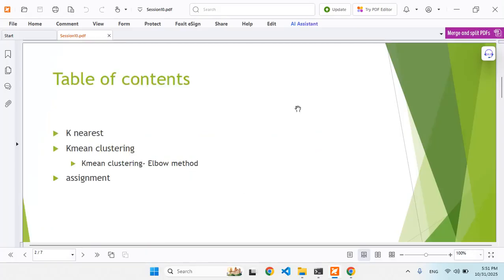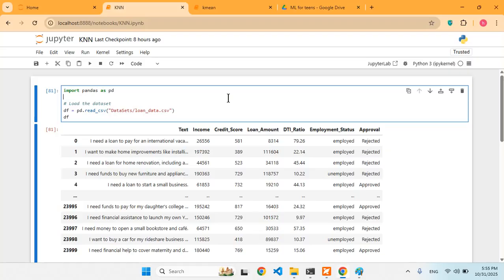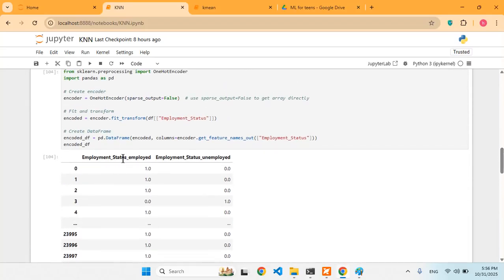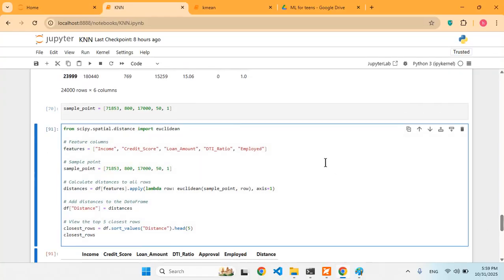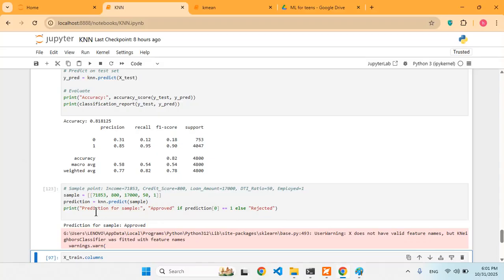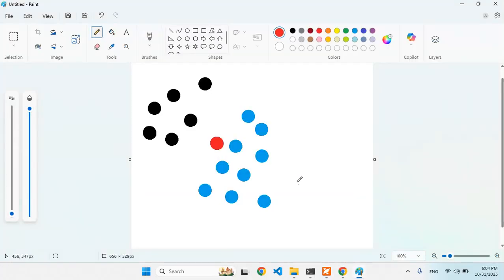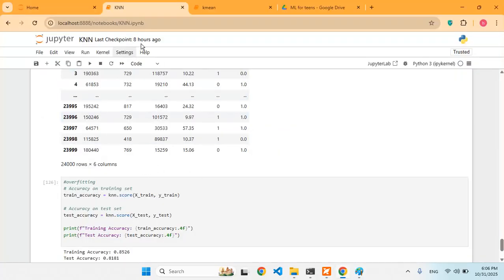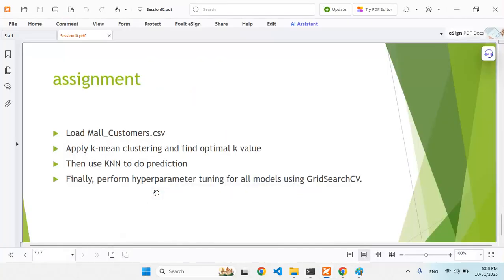Session 10 - From Clustering to Classification with K-Means and KNN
In this session, we explore two powerful machine learning techniques — KNN classification and K-Means clustering — using separate datasets and hands-on approaches.

🔹 Manual KNN (Loan Dataset)
We start by loading and preprocessing a loan dataset, then manually implement the KNN algorithm by calculating distances and assigning labels based on the nearest neighbor. This helps build intuition before using any libraries.

🔹 K-Means Clustering (Seeds Dataset)
Next, we apply K-Means clustering to the Seeds dataset from OpenML. After standardizing the features, we compute SSE values across multiple k values and use the elbow method to determine the optimal number of clusters.

📌 Topics Covered:
- Manual KNN implementation
- One-hot encoding and preprocessing
- Standardization with StandardScaler
- K-Means clustering and SSE analysis
- Elbow method for optimal k

This session blends supervised and unsupervised learning in a practical, beginner-friendly workflow.